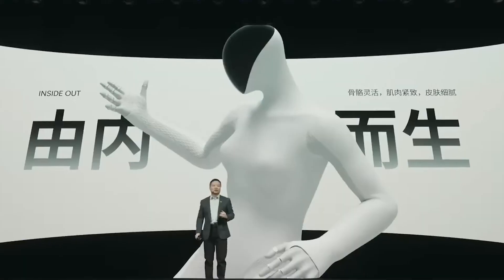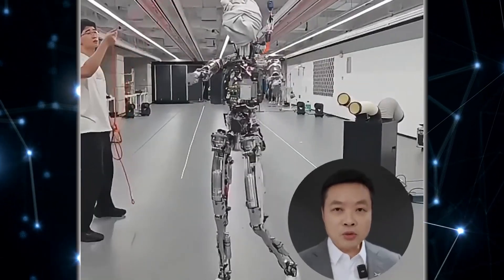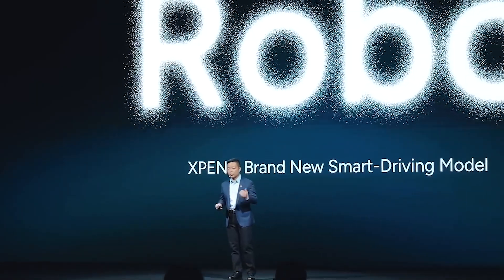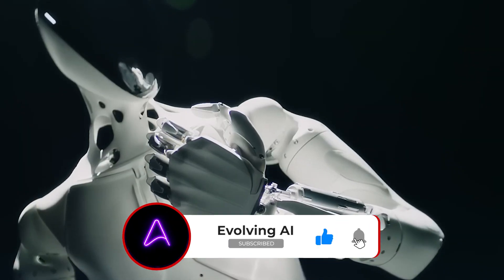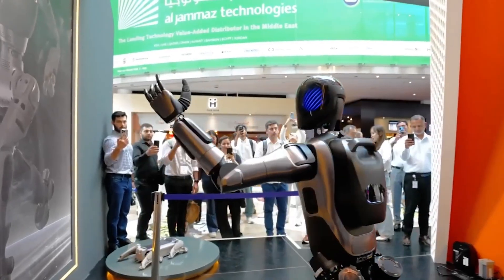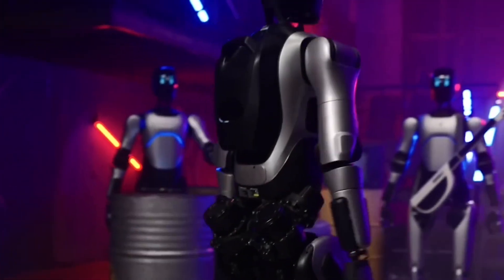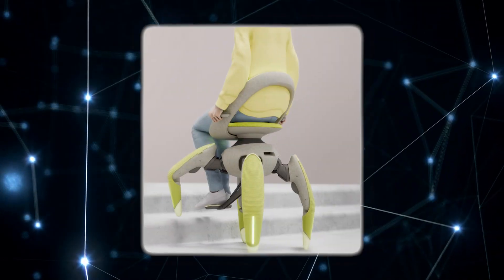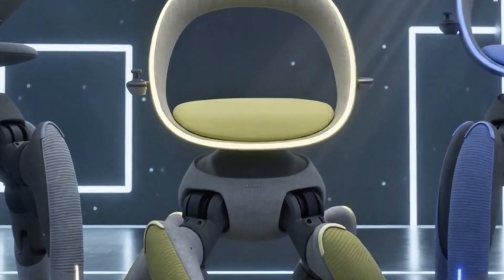XPENG Shocked The World With a Synthetic Humanoid Release, Built & Feels Like a Human!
Robotics just crossed a line that can’t be uncrossed. In this video, we break down the three groundbreaking machines that signal the beginning of a new era: Xpang Robotics’ customizable humanoid Iron, Agabot’s advanced A2 service robot, and Toyota’s walking mobility chair. Each of these innovations pushes the boundary between humans and machines in ways the world has never seen before. Xpang’s humanoid robot has stunned the internet with hyper-realistic movement, a human-like spine, 82 degrees of freedom, and the ability to learn full dance routines in just two hours using imitation learning. This model isn’t just built to work—it's designed to look human, move like a person, and soon even let buyers customize body type, skin softness, hair, and more. The company openly states they’re not just making robots, they’re “making humans.” Agabot A2 might be the first humanoid most people will meet in real life. With full-duplex AI conversation, lip-reading, 96% noise filtering, 3D SLAM navigation, ActionGPT gesture control, and industrial-grade safety systems, this robot is built for hotels, malls, airports, and public spaces. It’s the most practical commercial humanoid robot we’ve seen so far. Then there’s Toyota’s WalkMe—an AI-powered walking mobility chair inspired by goats and crabs. Instead of wheels, it climbs stairs, adapts to rough terrain, and carries the user with natural, steady motion. This one isn’t trying to mimic humans—it's trying to replace wheelchairs entirely. From lifelike humanoids to autonomous service robots and walking AI assistants, this video dives deep into the technology, engineering, and future impact of these next-generation machines. If you’re following the rise of robotics, artificial intelligence, and humanoid automation, this breakdown tells you exactly why the world is changing faster than anyone expected.